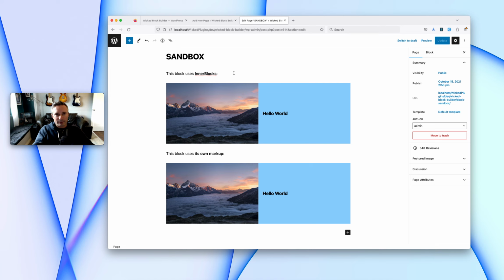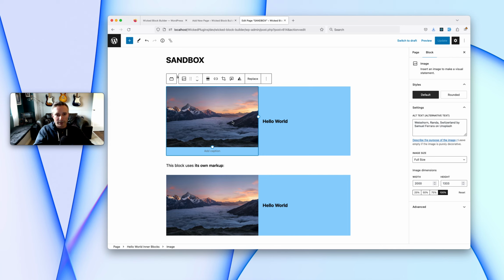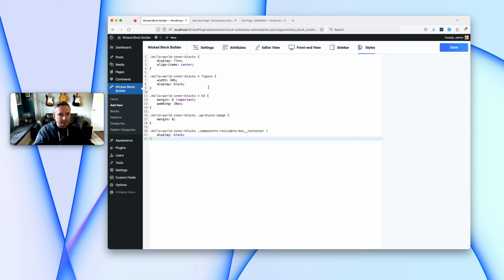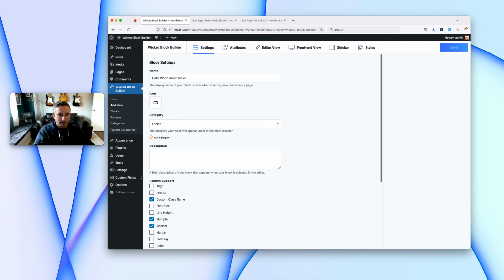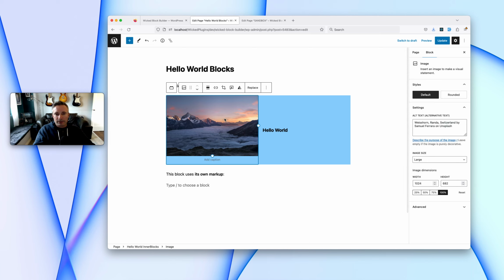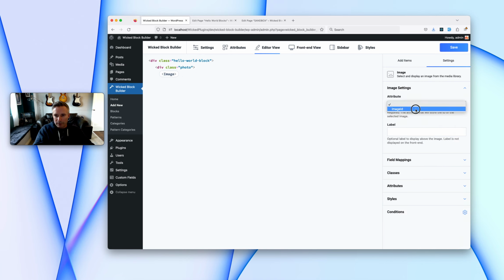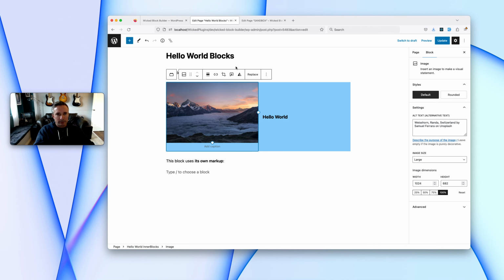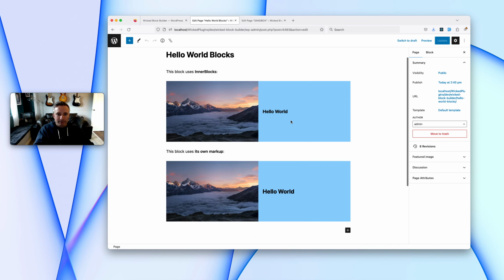InnerBlocks and Custom Markup: Two Approaches for Creating Native Blocks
Inspired by the most recent episode of viewSource, I talk about using Wicked Block Builder to create two different flavors of a custom block: one using InnerBlocks and another using custom markup that you define.